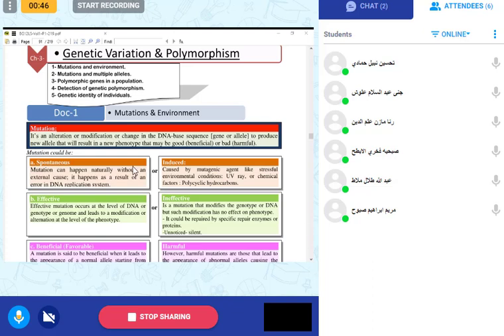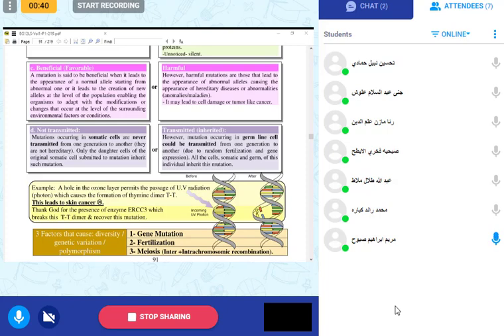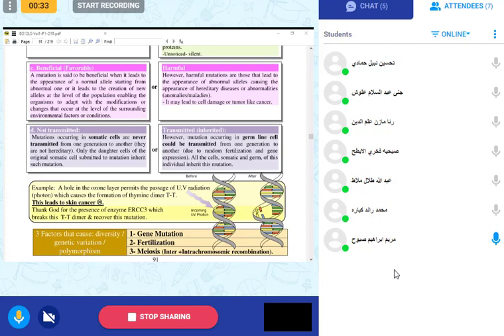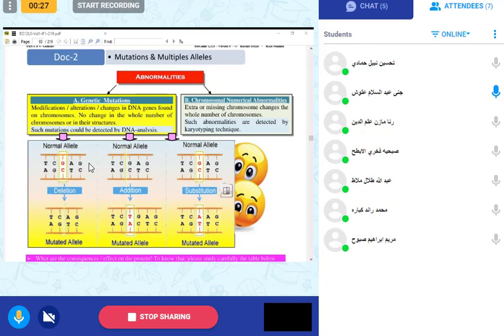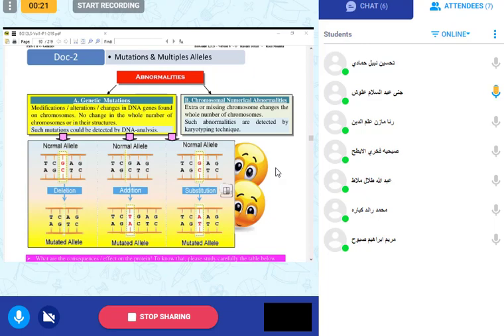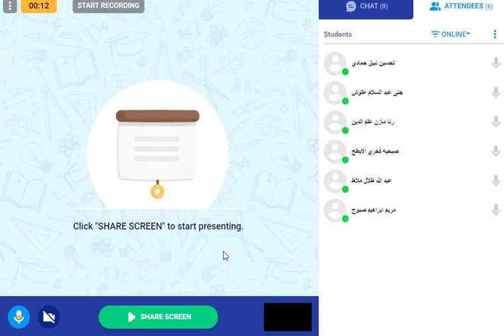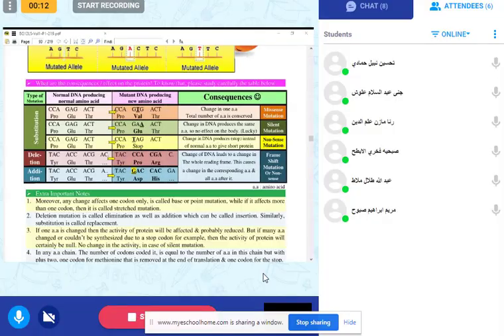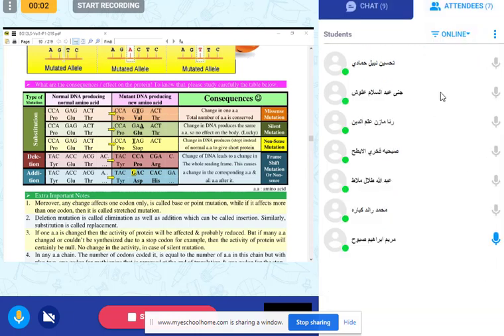Manaheige gr12 ch3 doc1 dec9